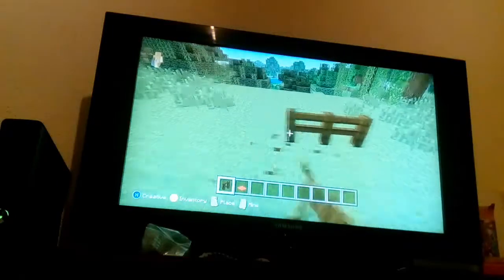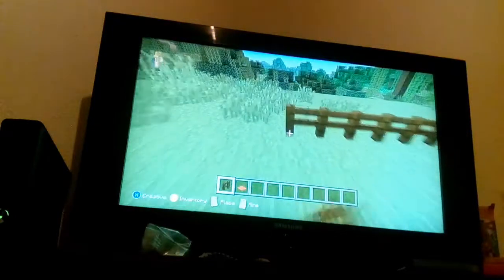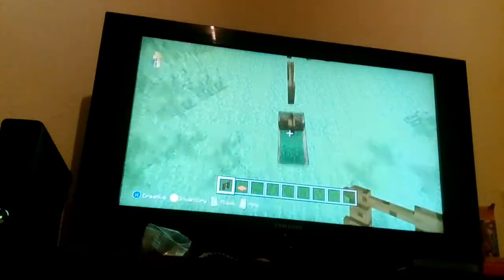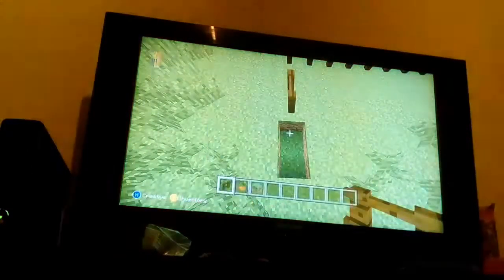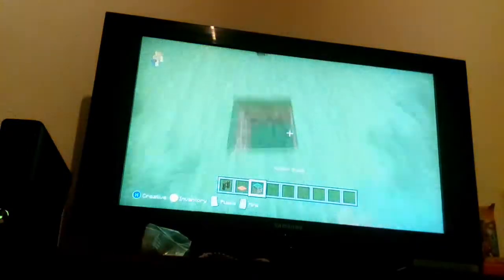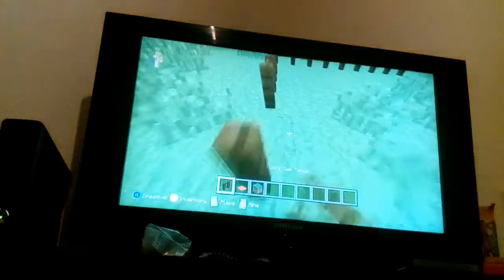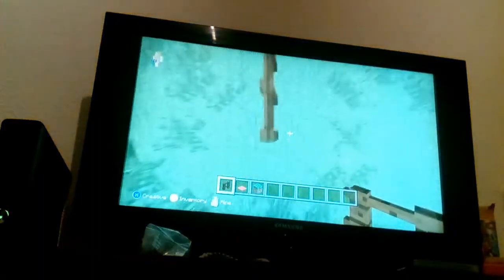...........ya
Sorry for hold up and end of video still hope enjoy